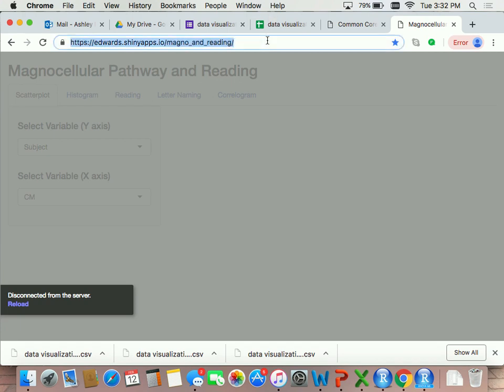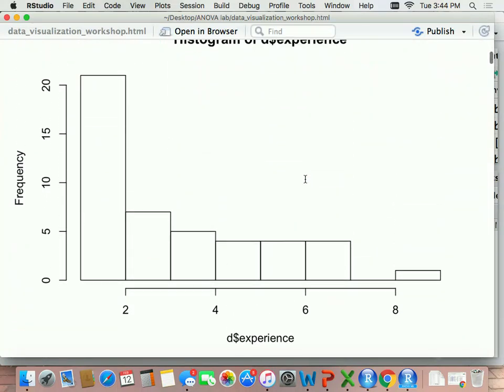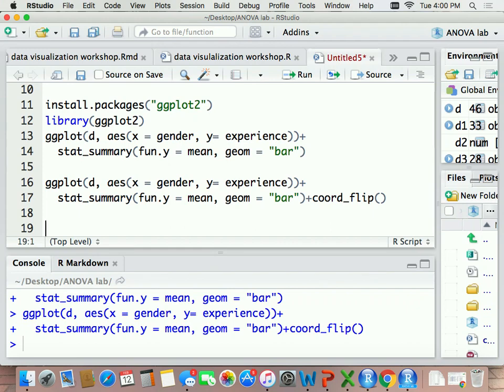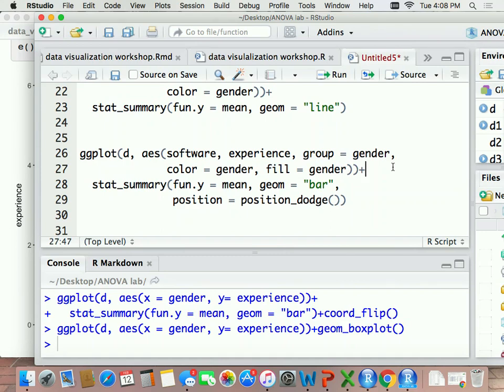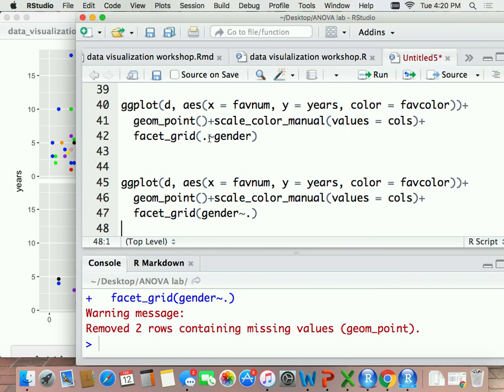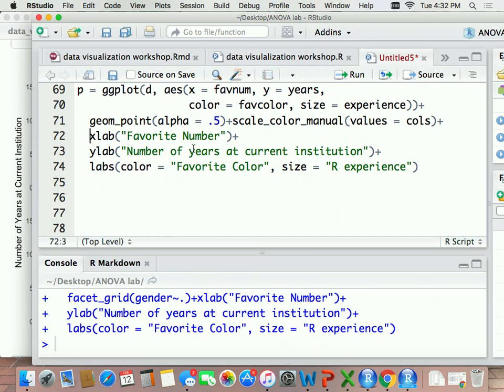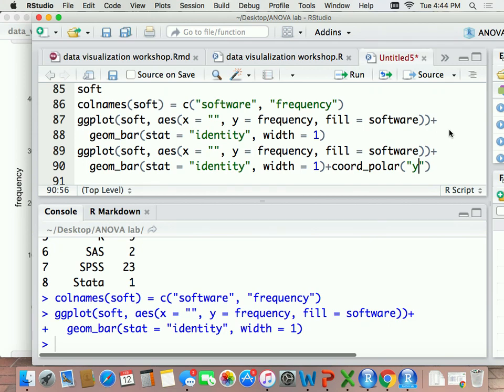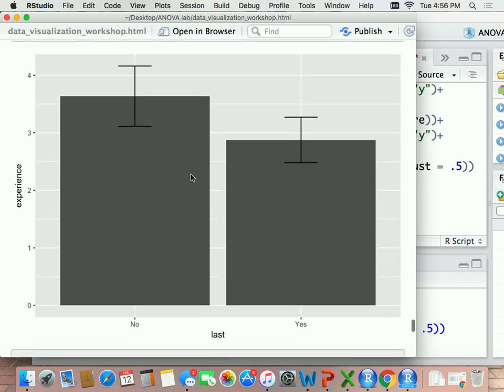data visualization in R workshop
recording of data visualization in R workshop held 2/12/19 in FSU psychology department led by Ashley Edwards